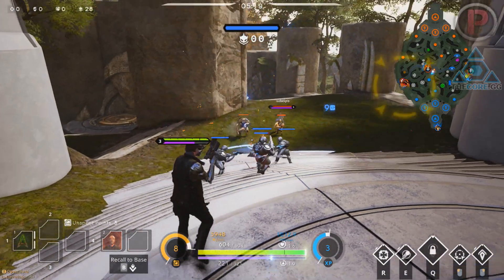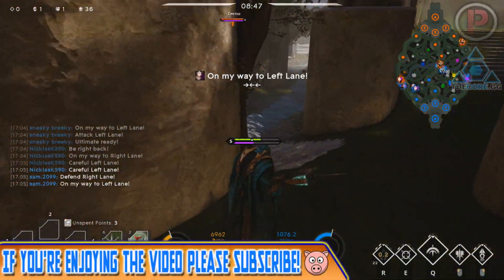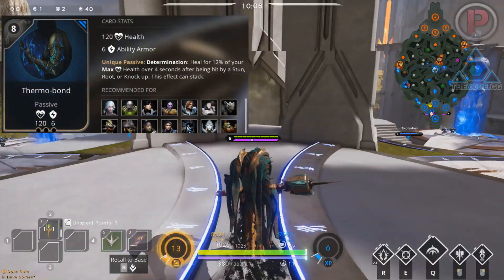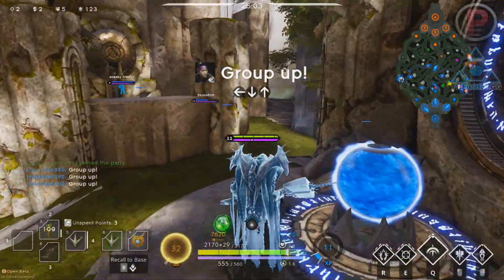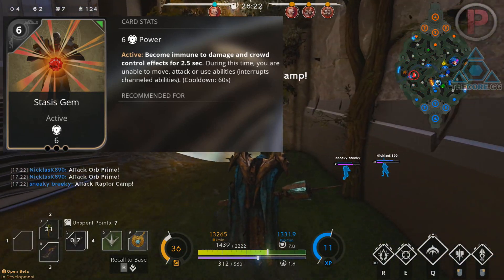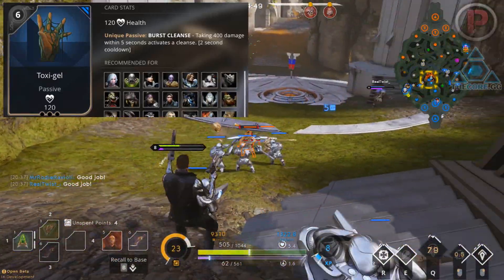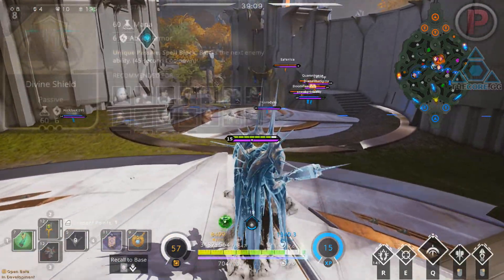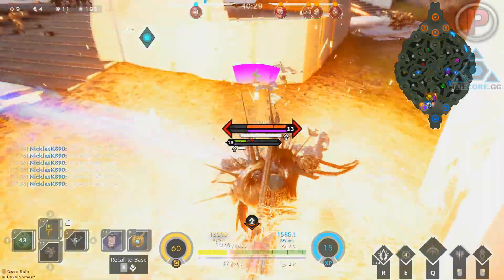[Paragon] The BEST Anti-Crowd Control Cards!!